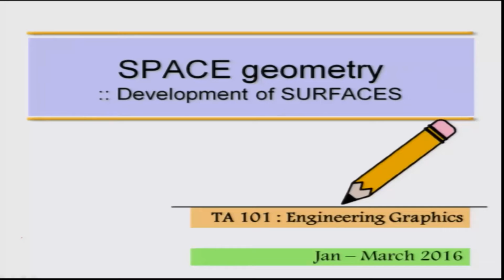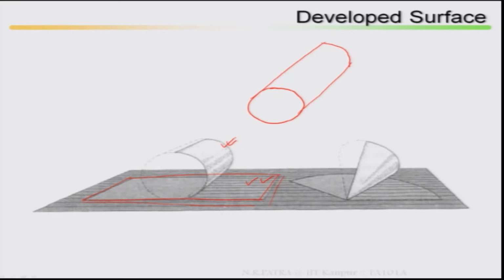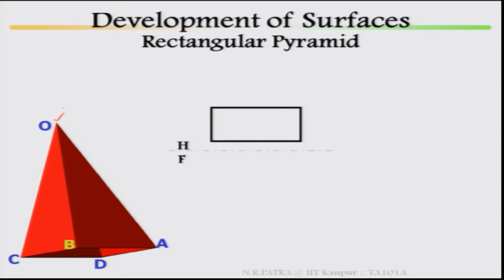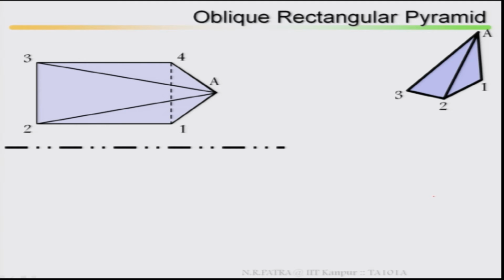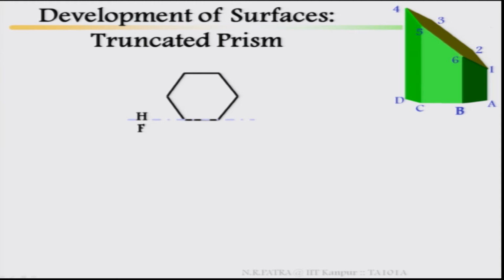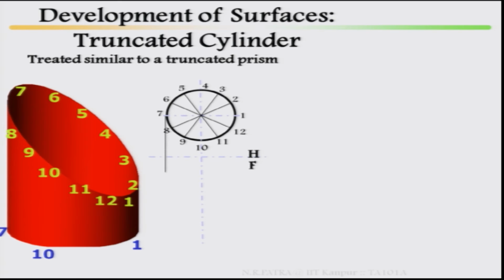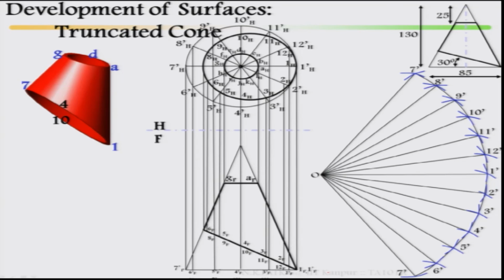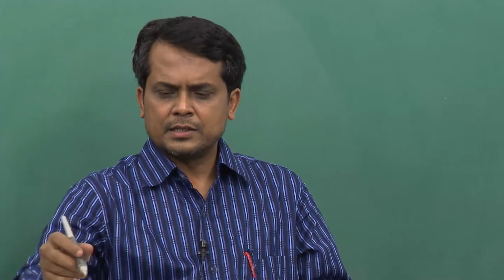Download Lecture 32